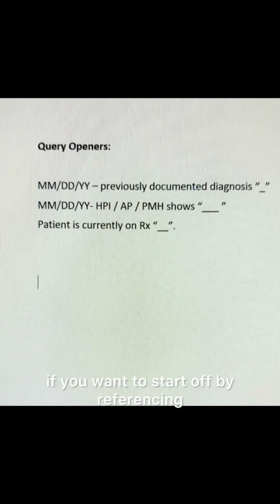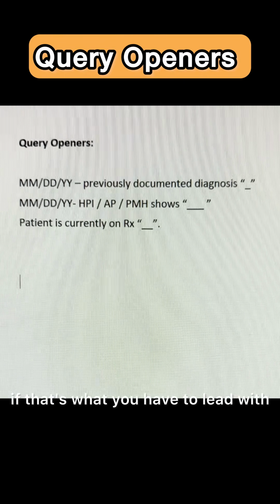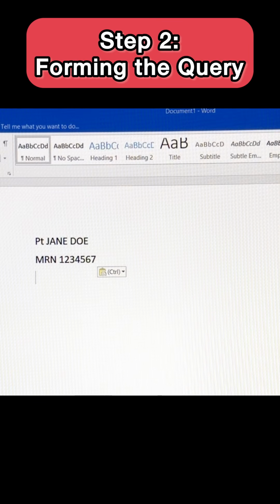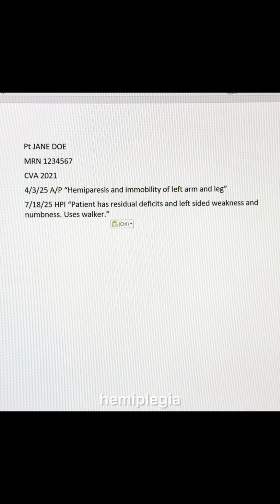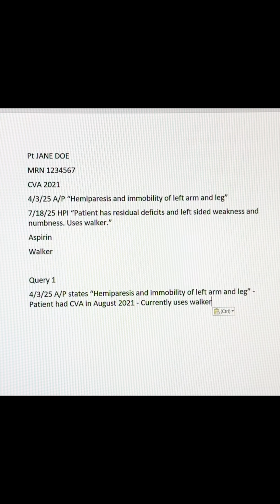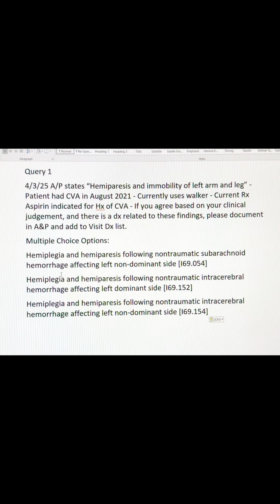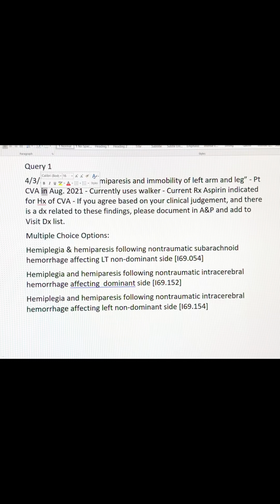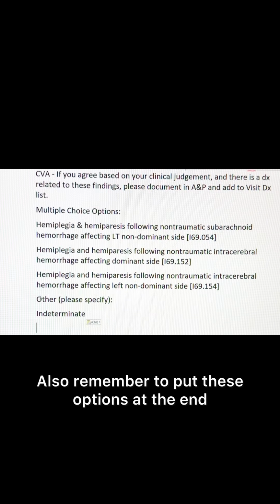How To Draft a query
How do you draft a Query, you ask?

In the Ambulatory CDI realm, we query clinicians about HCC conditions that appear active, yet haven’t been addressed in the current calendar year.

Queries must always be:
- Compliant
- Non-leading
- Relevant to the patient
- Up to date

Always be respectful & remember that our role is to support clinicians, not add to their burden.